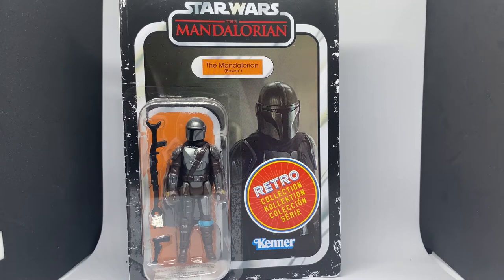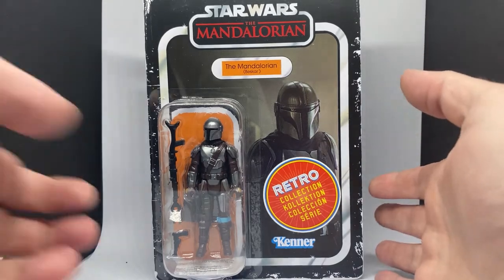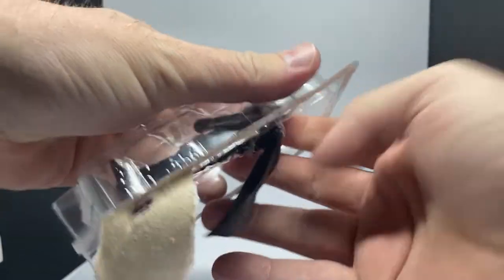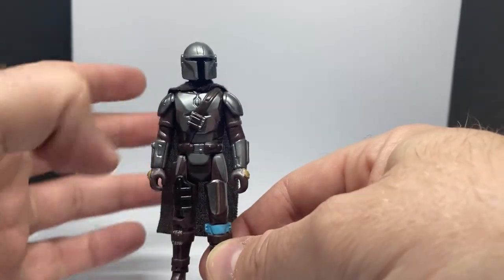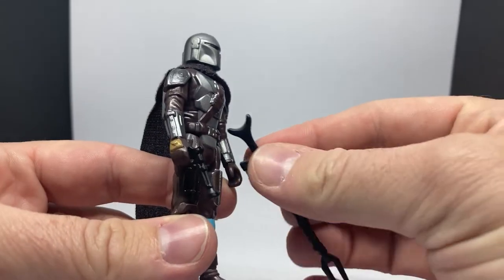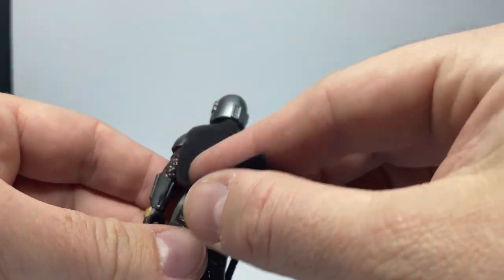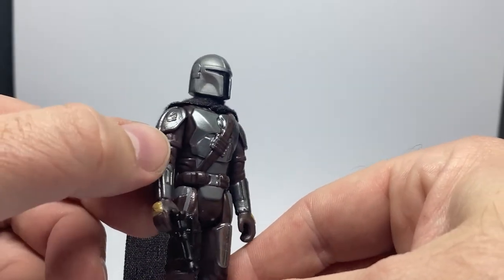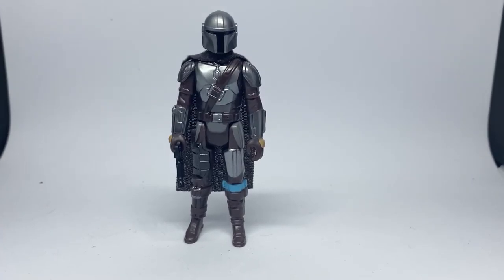THE MANDALORIAN - STAR WARS RETRO COLLECTION